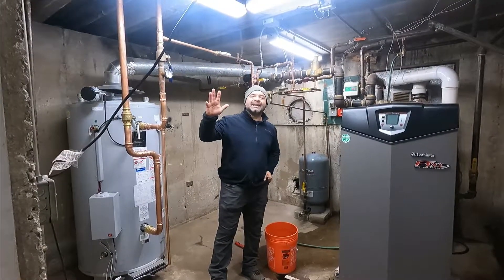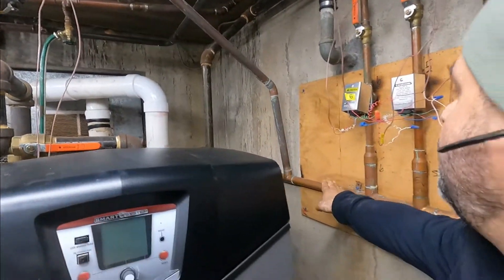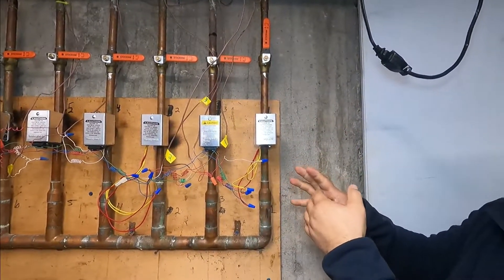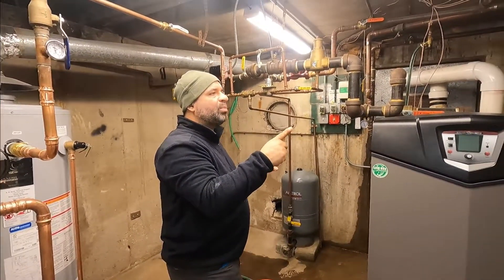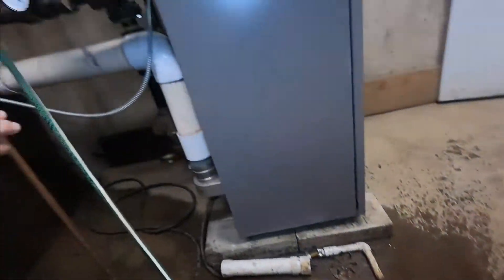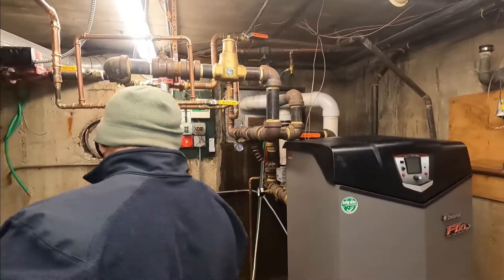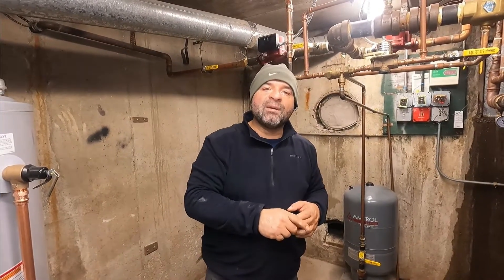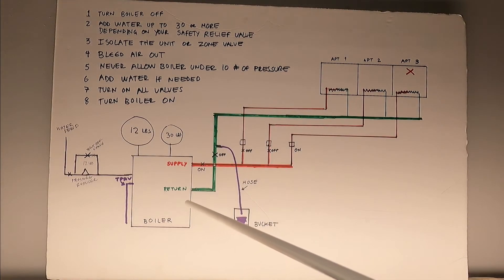How To Bleed Air Out Of A Zone/Apt From The Boiler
In this video you will learn how to remove air from pipes of zone or an apartment from the boiler. You will also learn how some of the boiler components work.